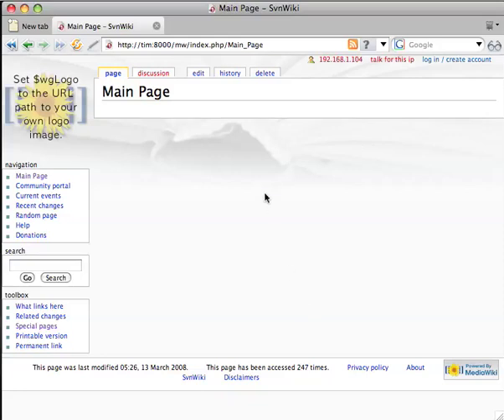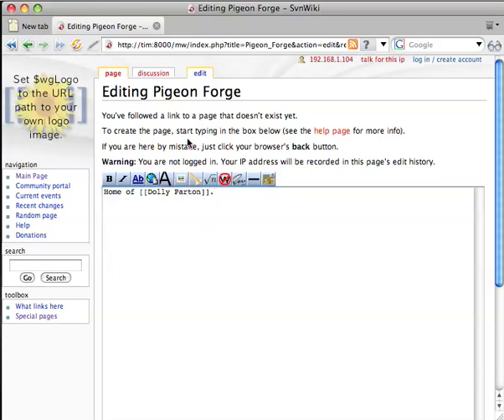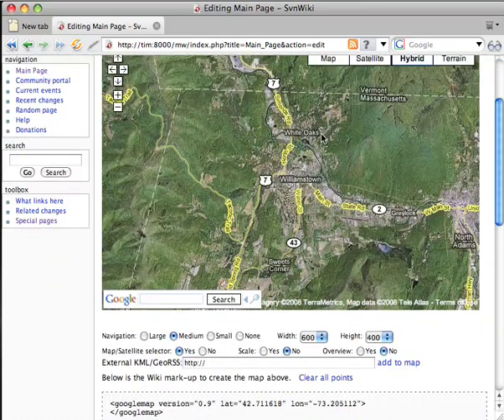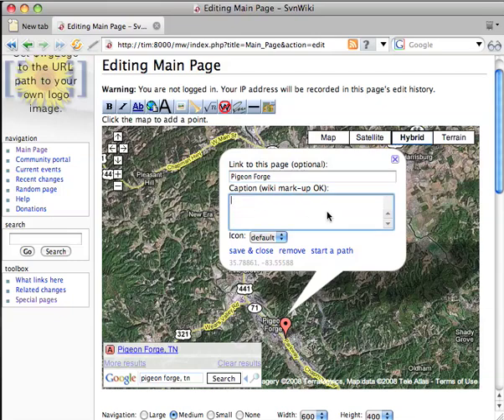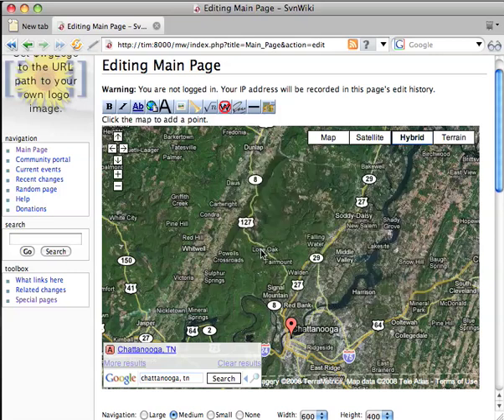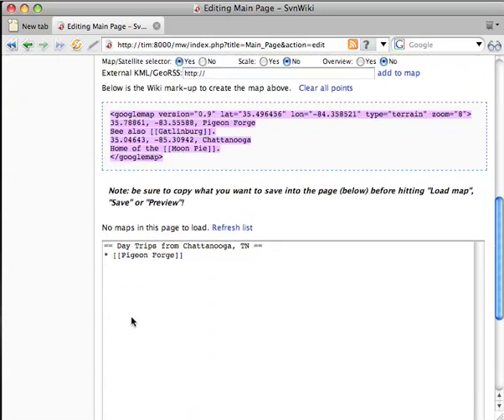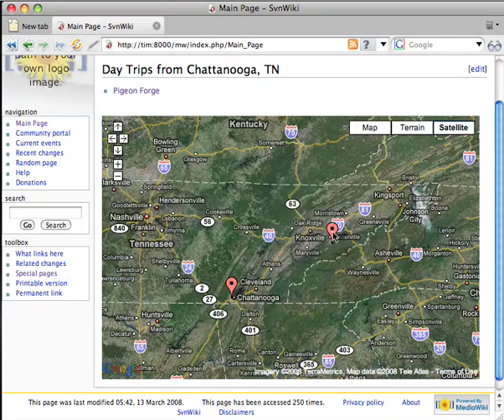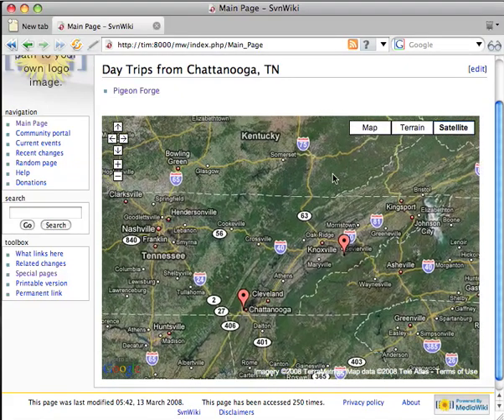Create google maps on mediawiki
Evan Miller shows you how to add google maps to your wiki. Video created by Evan Miller Thanks to Evan for permission to upload to youtube!